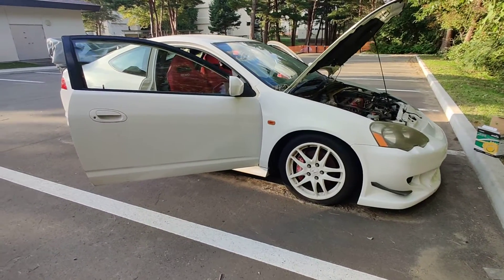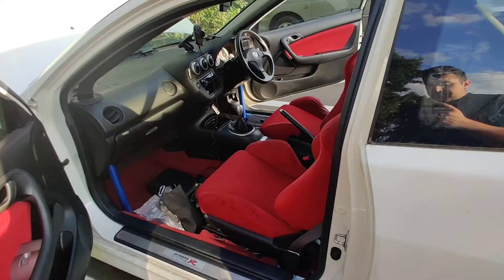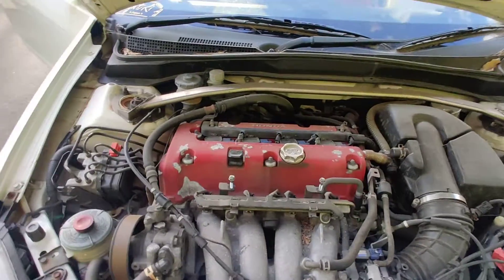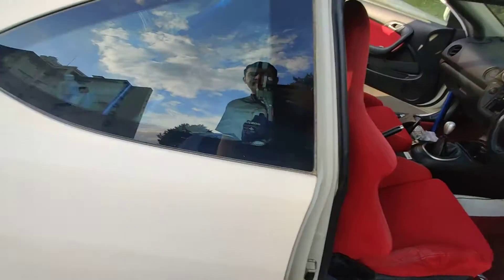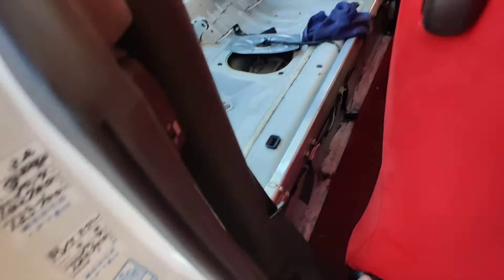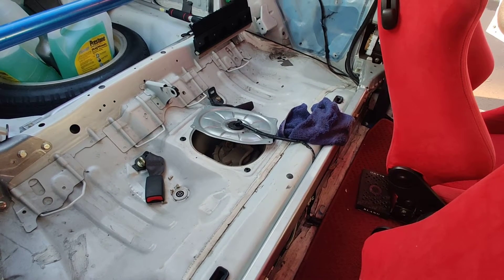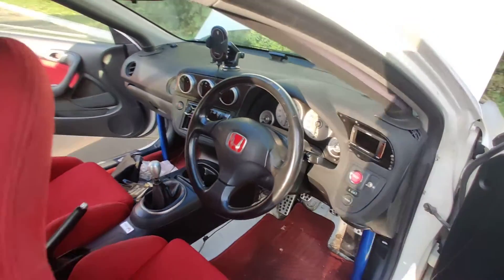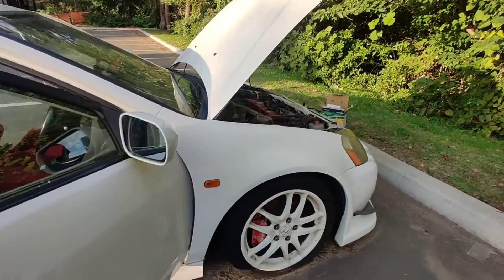my new project..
dc5 Integra type R